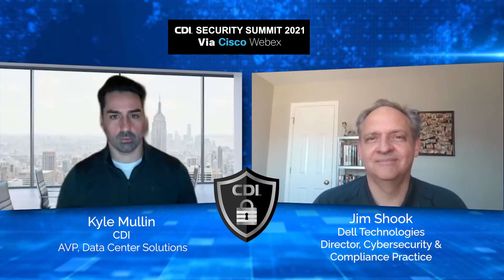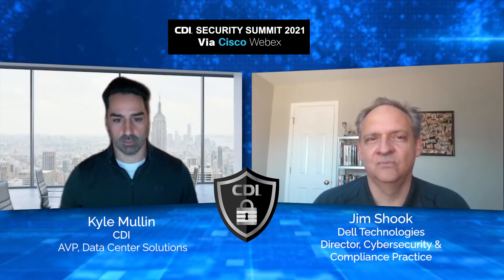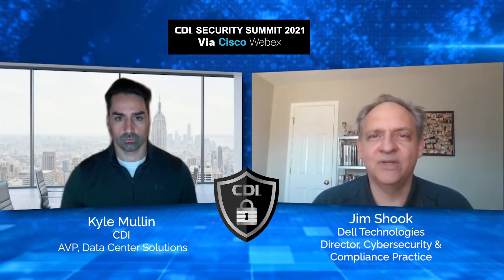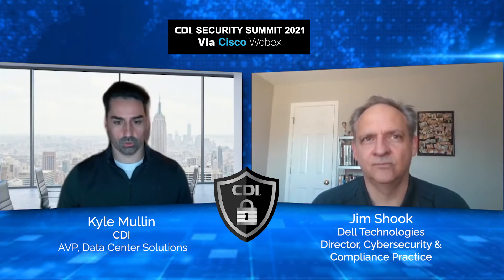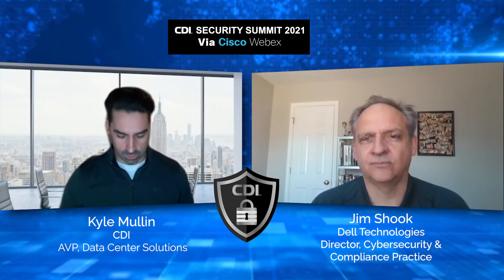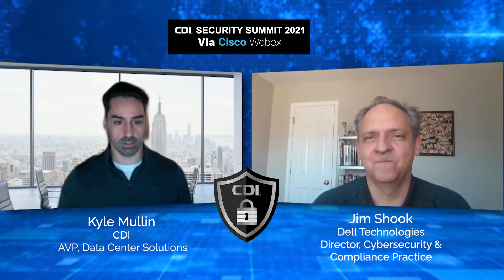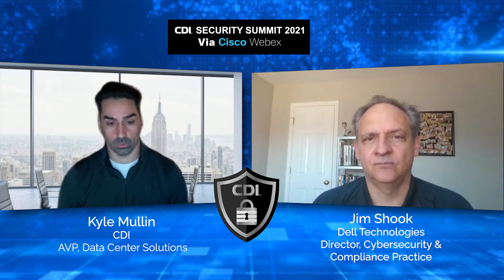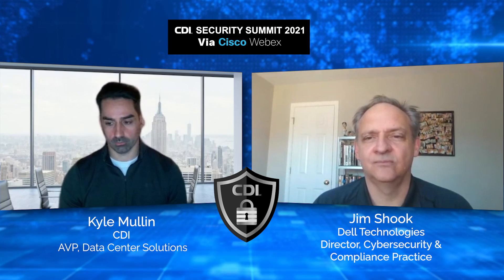CDI Security Summit Fireside Chat I - Dell Technologies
Check out this CDISecuritySummit data protection and cyber recovery fireside chat featuring Dell Technologies. Hear from Kyle Mullin, AVP, Data Center Solutions at CDI and Jim Shook, Director, Cybersecurity & Compliance Practice at Dell Technologies. Hear how Dell Security solutions stack up against the competition and can help fill the gaps in your infrastructure, today.